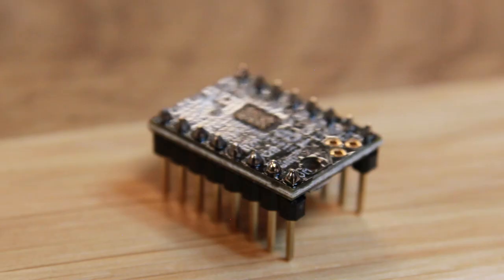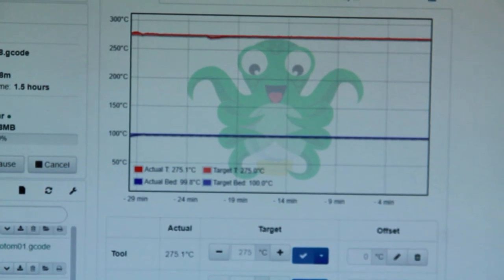Why I'm dismantling my self built 3D printer (Requiem for a Reprap)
At 4.5 years, this is my longest running personal hardware project. I've learned incredibly much about building machines that "just work" and I've taken the project as long as I feel it makes sense. Since my focus these days are on electronics and IoT hardware, 3D printing is now  more of a tool for me. But why swap out a 3D printer that works great already?

In this video I'm summarising the project and some of lessons I've learned while building it. I discuss filament diameters and selection (2.85mm or 1.75mm), electronics (Ramps, MegaTronics, Beaglebone + Replicape), extruder alternatives (Wades, Bulldog XL, E3D Titan Aero), Mechanical challenges (rigidity, Flex3Drive, Lulzbot) and solutions when building with Makeblock and what I'm replacing the printer with.

This VLOG also marks the start of this channel as a place to post video's that are somewhat more "polished" (or at least edited) than what I post on my old channel